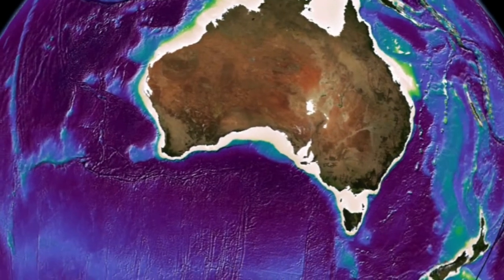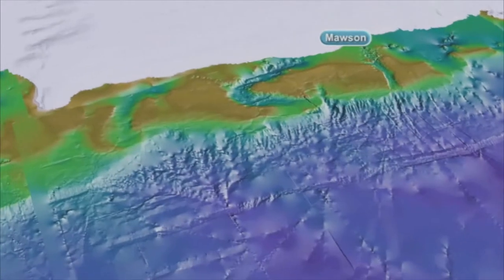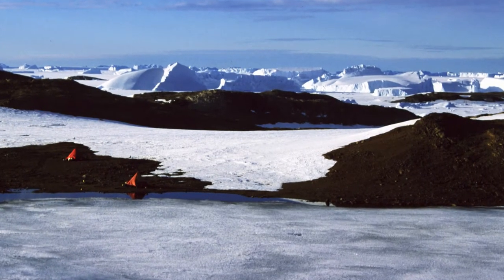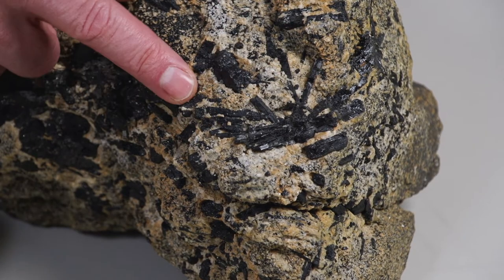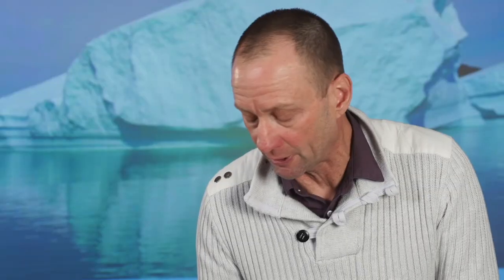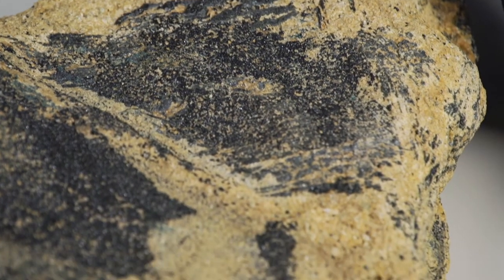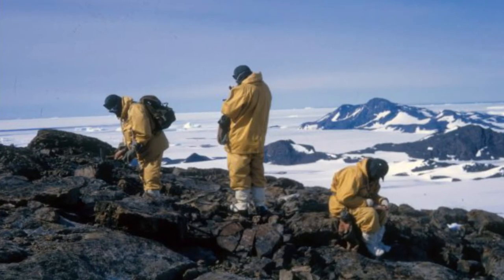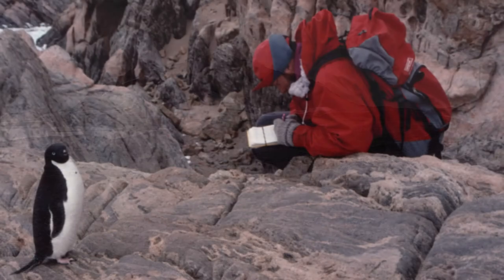Geoheritage in the Larsemann Hills, Antarctica 2014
Dr Chris Carson shares some of the rare rocks that he has worked on in the Larsemann Hills, East Antarctica. The geological value of these ‘hard rocks’ has been recognised with the area declared as an Antarctic Specially Protected Area to ensure their protection.